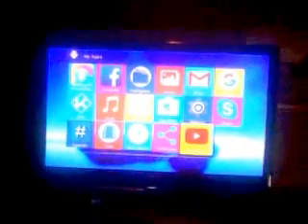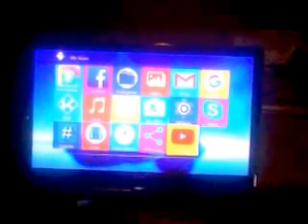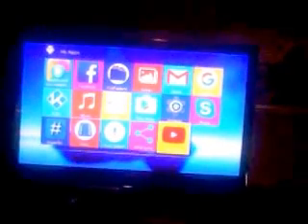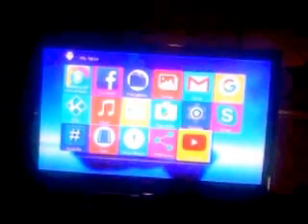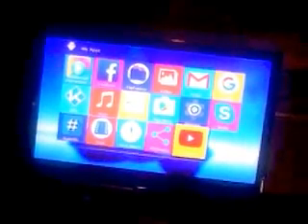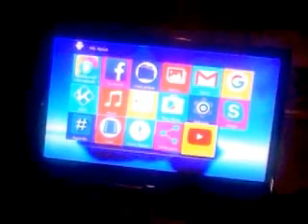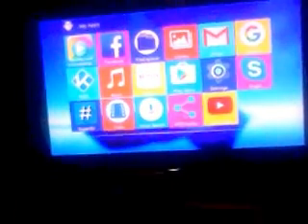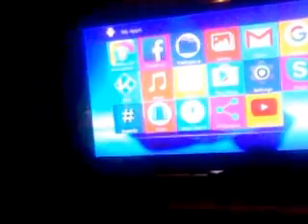TV Frog/Home Theater Box (on screen) Part 1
In this video, I navigate the home screen a bit after installing the wireless mouse.